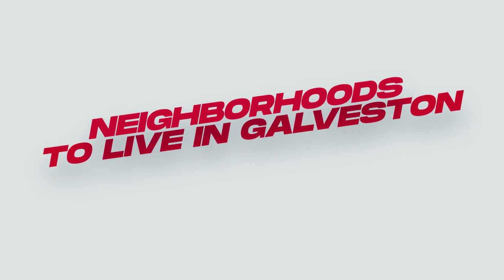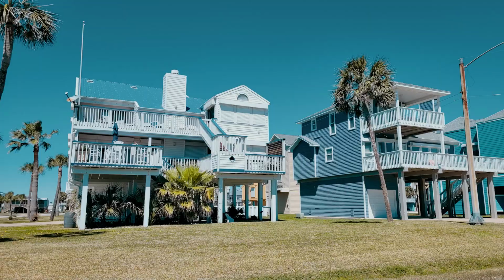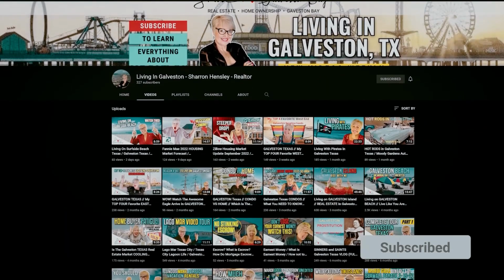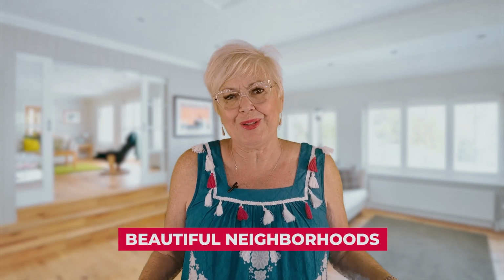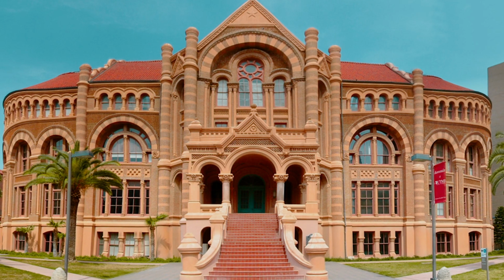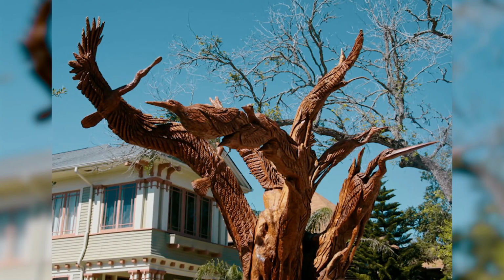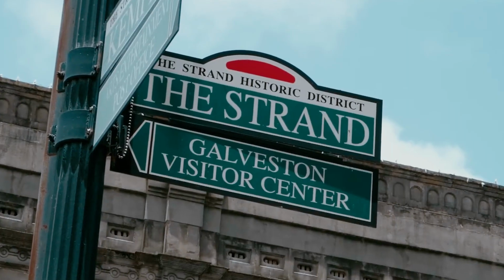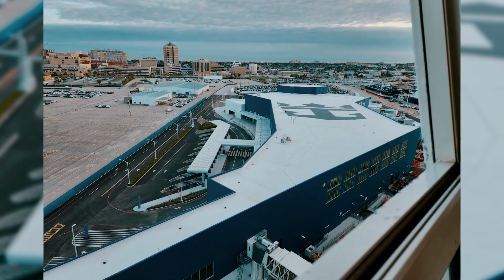Moving to Galveston Texas | Buying A Vacation Home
Moving to Galveston Texas | Buying A Vacation Home In Galveston Texas | Discovering where to live in Galveston, TX.  In this video, we're going to discuss everything you need to know before moving to Galveston Texas and buying a vacation home in Galveston Texas.

On this Channel, we discuss everything you need to know about Living in Galveston Texas! From Real Estate, to lifestyle, Homes and Neighborhoods in Galveston Texas, Galveston Island, we've got you covered!

Shari Hensley,
Your Galveston Bay REALTOR!